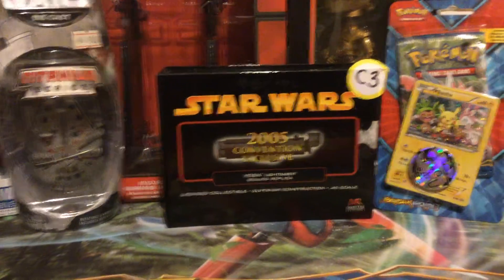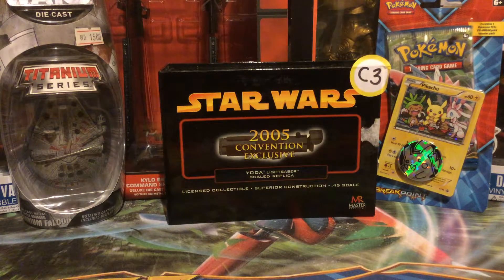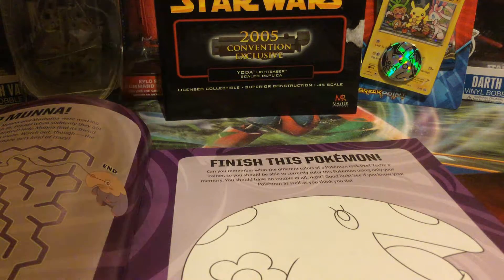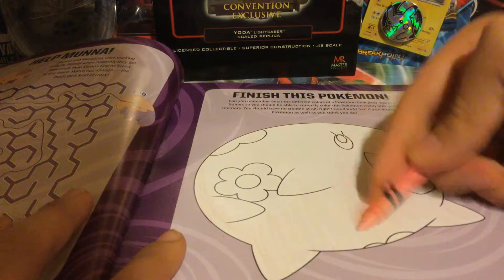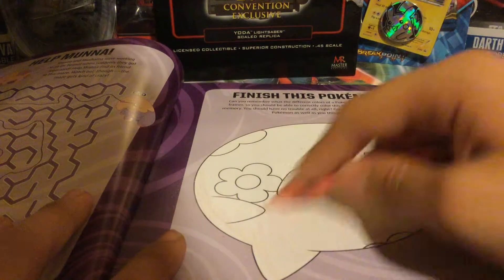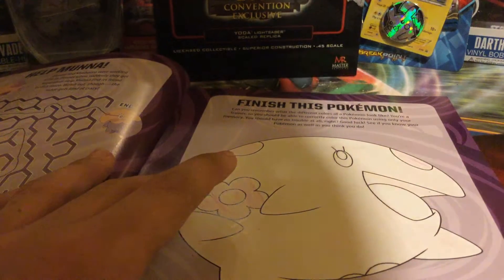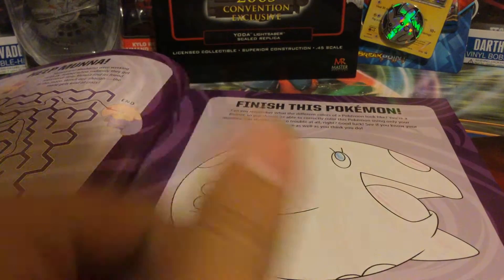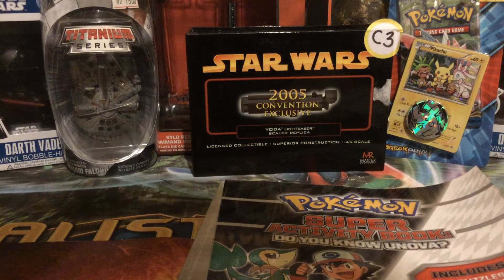Pokemon Activity: Drawing Munna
Hey guys, today we are drawing Munna for today's Activity Tuesday! Hope you enjoy!